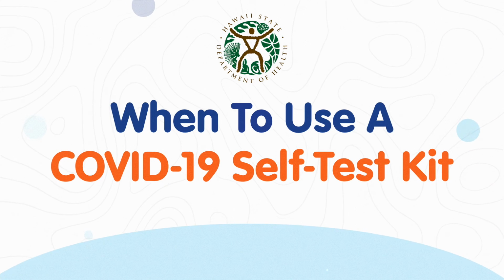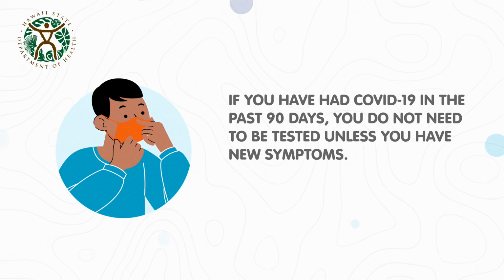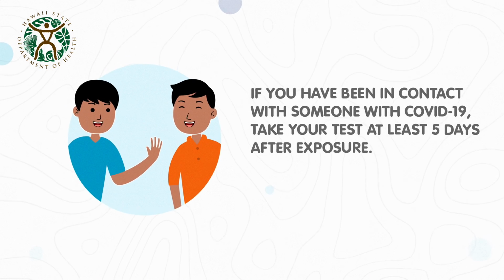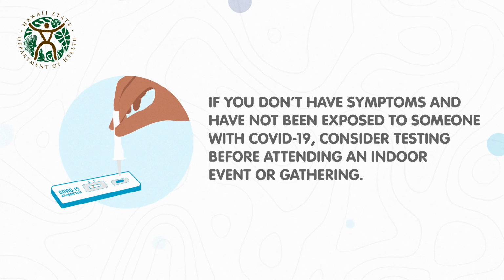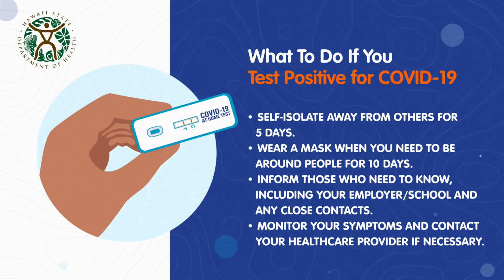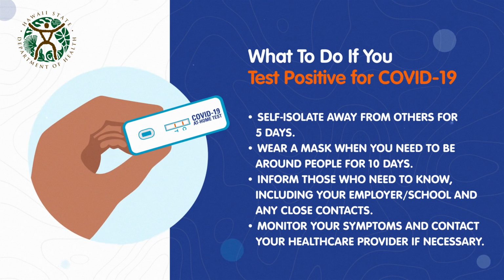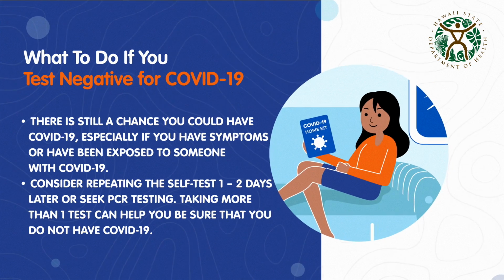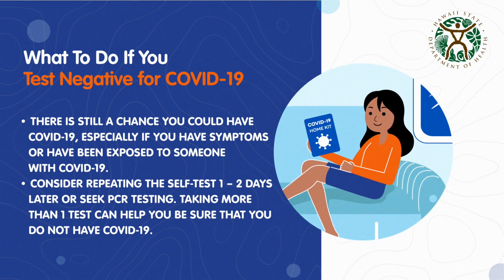When To Use a COVID-19 Self-Test Kit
When should you use a COVID-19 self-test kit?

- If you have had COVID-19 in the past 90 days, you DO NOT need to be tested unless you have new symptoms.
- If you have symptoms of COVID-19, self-isolate away from others and get tested as soon as possible.
- If you have been in contact with someone with COVID-19, take your test at least 5 days after exposure.
- Consider testing before attending an indoor event or gathering.

for additional guidance.